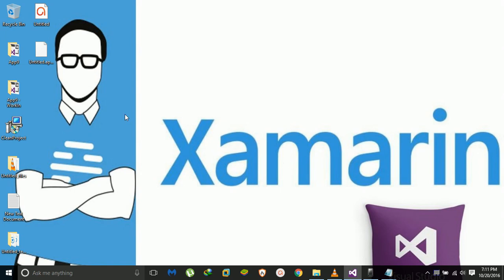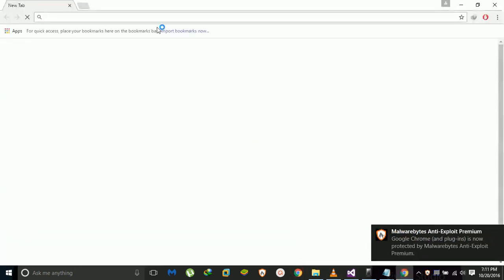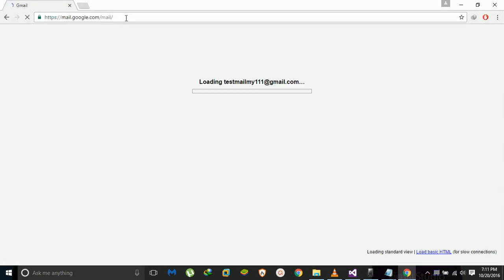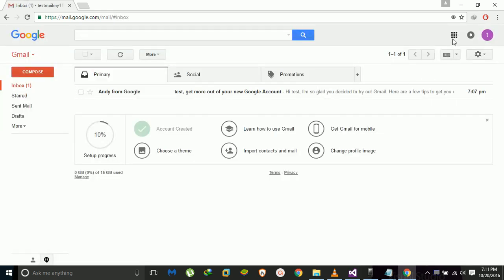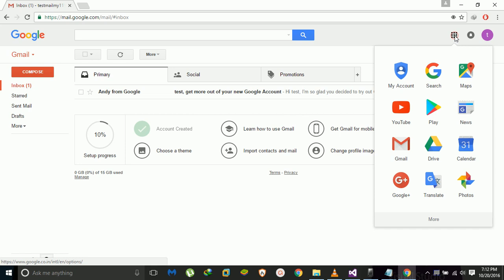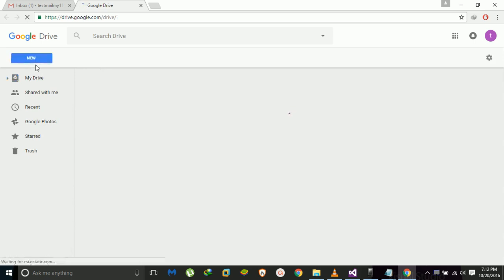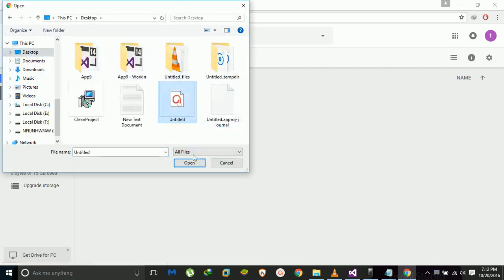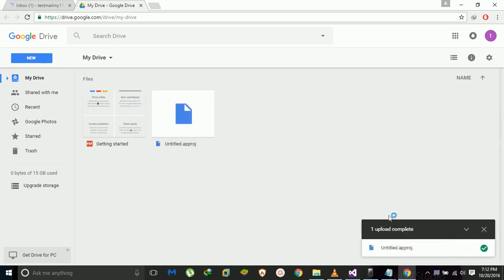How to save a file in google drive in less than a min?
This are the Debugging Sessions which will be working for some one or may not be working please Respect Debugger and Help Me to improve and Post more Debugging Sessions... _/\_ Hope to get More Comments Below To improve..